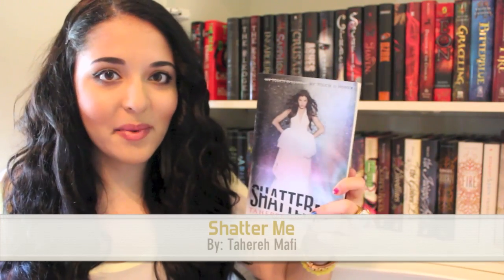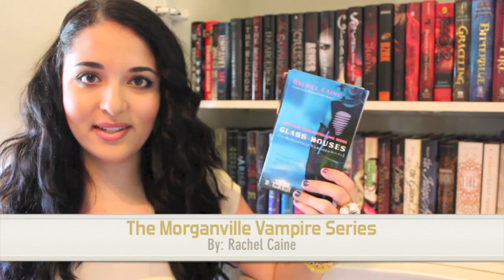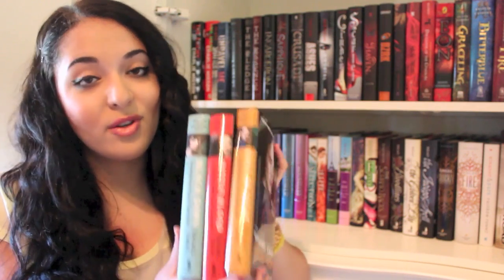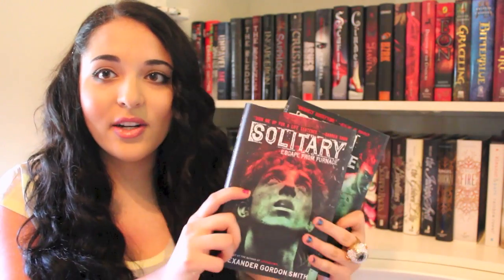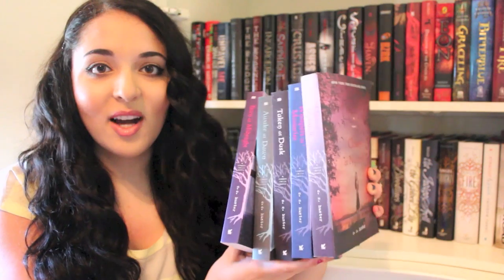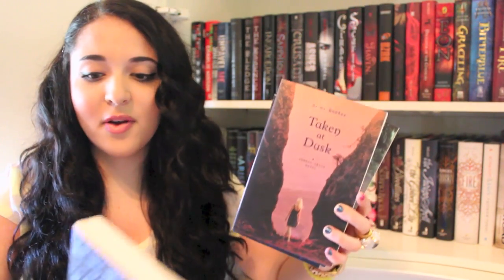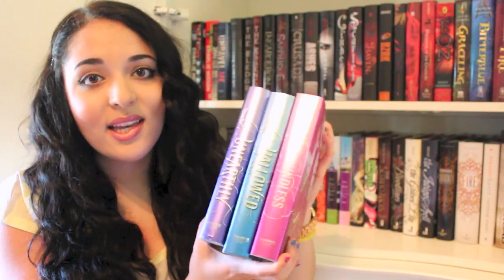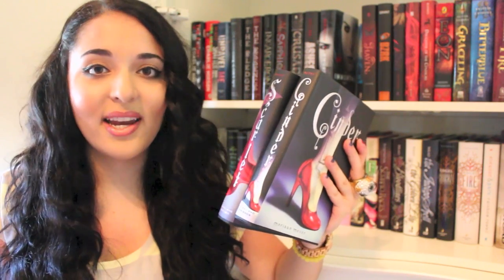F.A.[B]: Series Covers Done RIGHT! (Part 2)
Goodreads!

Formspring!